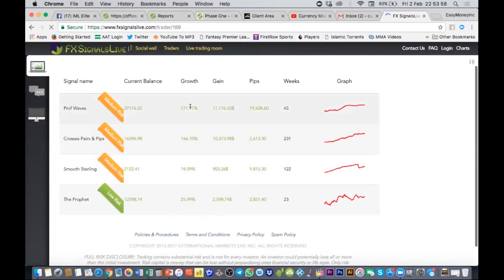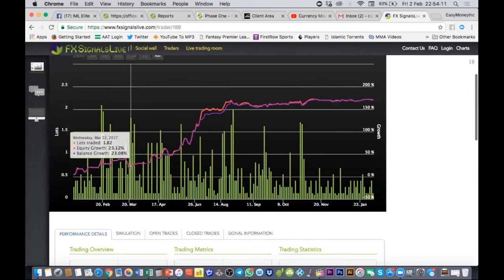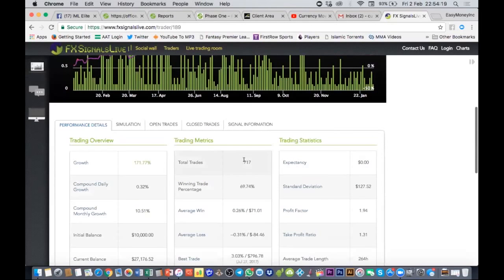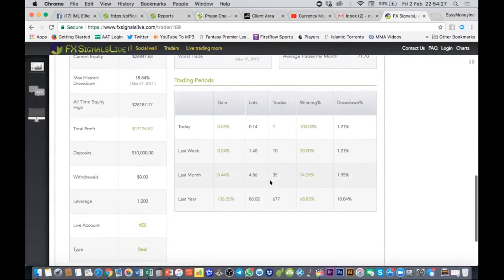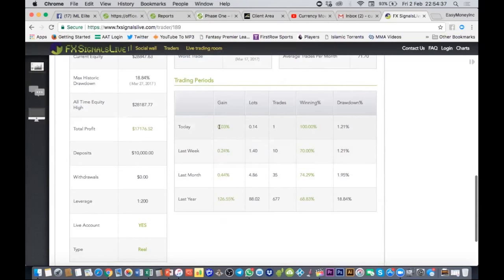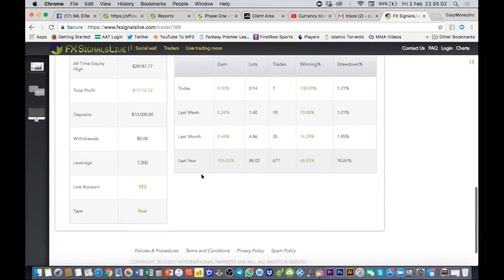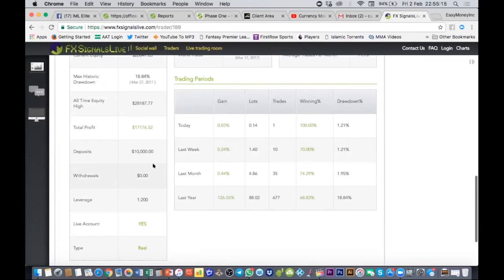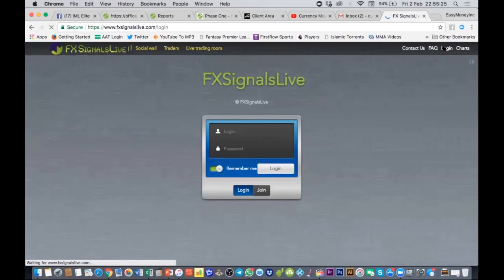Currency Movers - Fast Start Launch Training